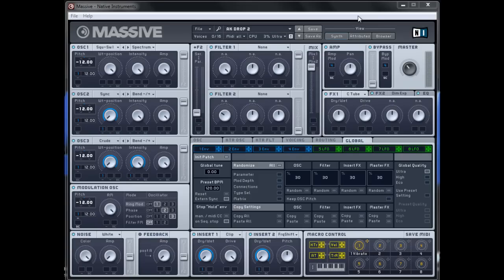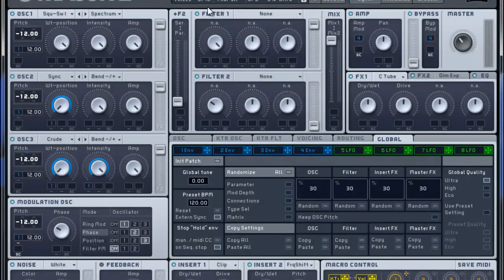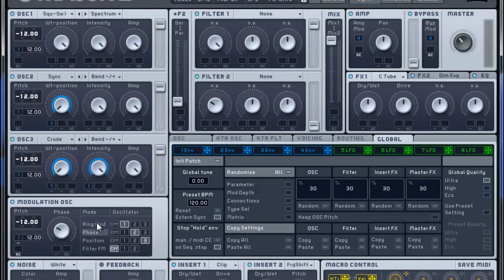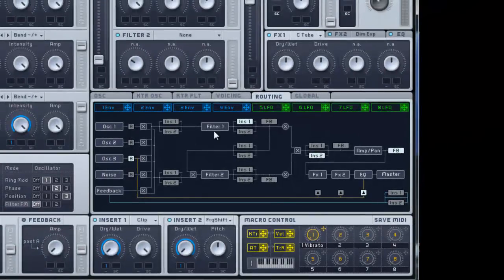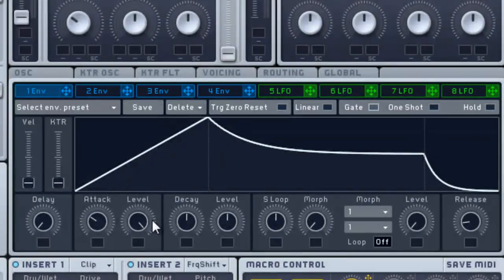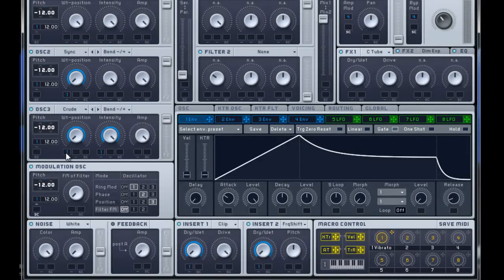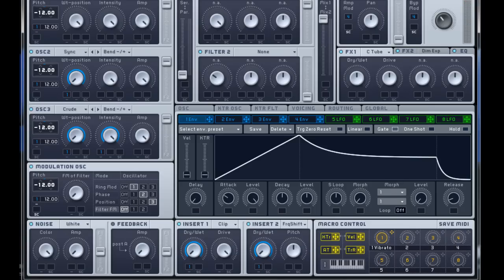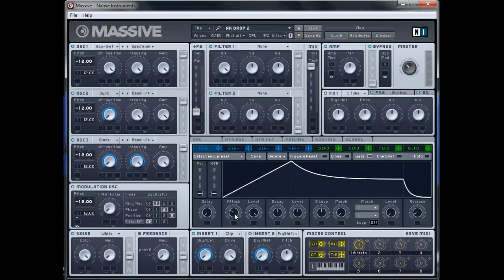How to make an Alvin Risk Drop type Synthesizer! DL Link in Description!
Hey guys! New tutorial on how to make a drop type synthesizer!